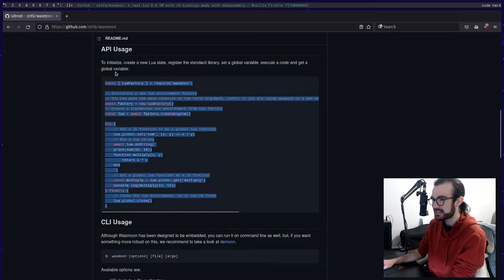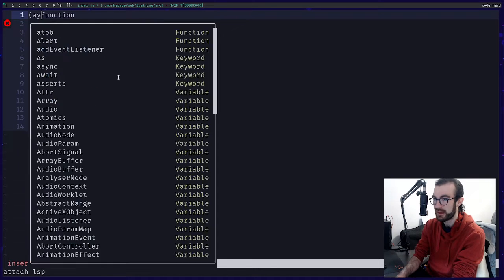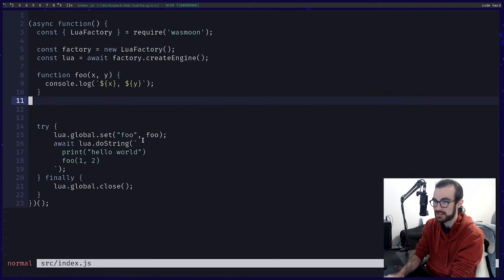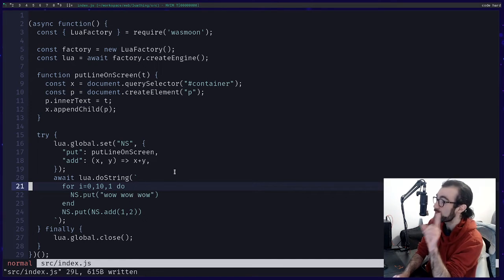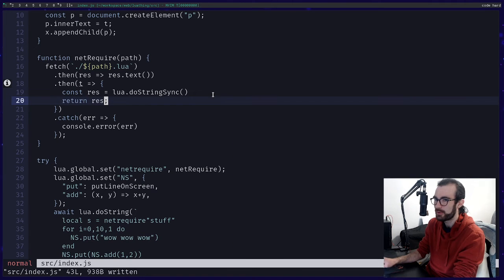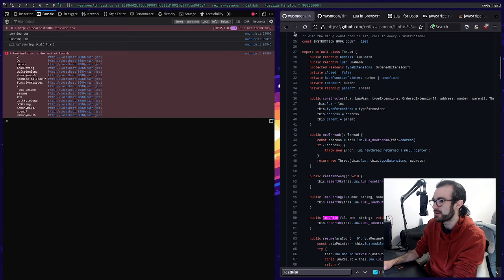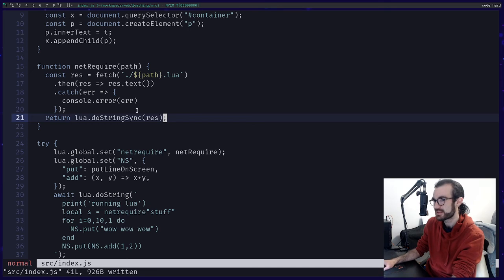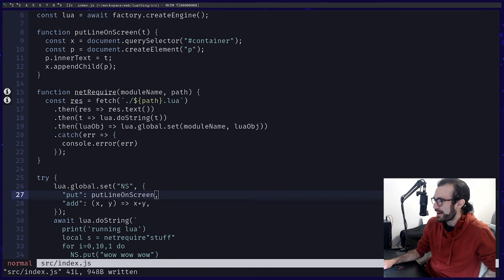Lua Scripting in the Browser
Experimenting with Wasmoon to get Lua running in the browser. I like Lua more than Javascript for hacking out small projects, and it turns out it is very easy to bind important DOM-manipulating functions into Lua.

In this episode I discover that simply "require"ing a file isn't as easy in the browser. We'll sort this out for the next video, where I start building a small game!